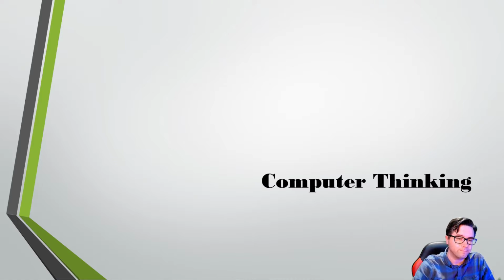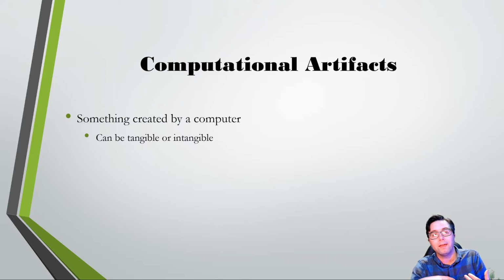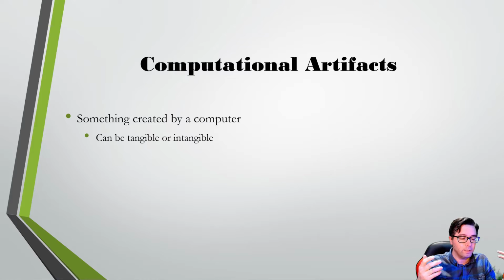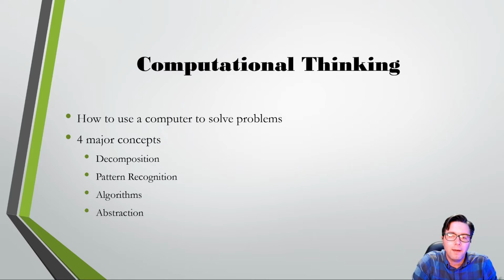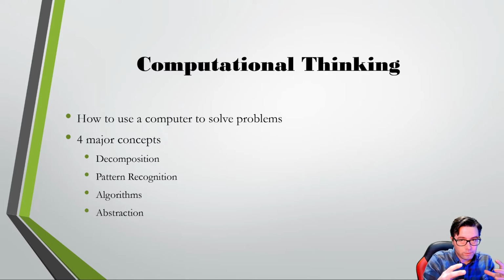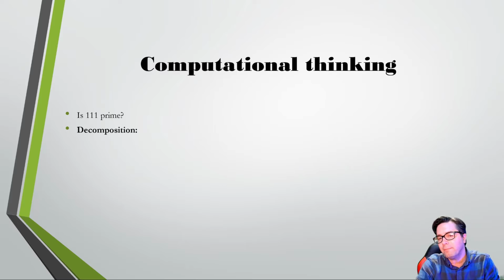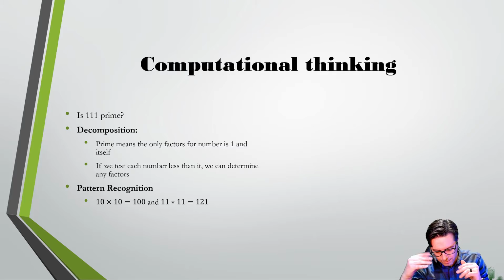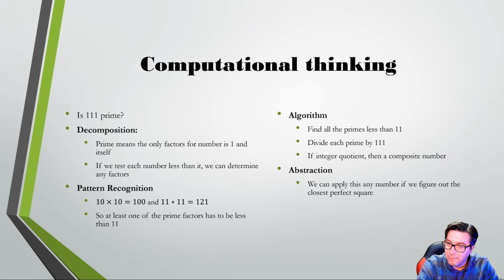Lecture from 04/12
Short lecture because there was designated time for groups to work on project.
The Thumbnail background is an modified photograph by Charles Deluvio found